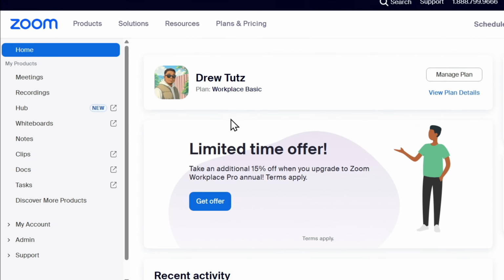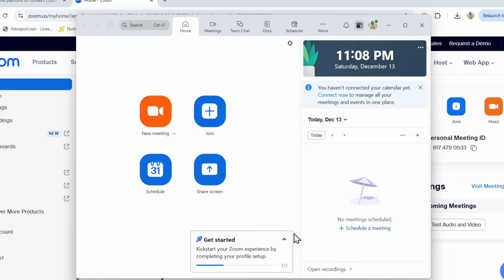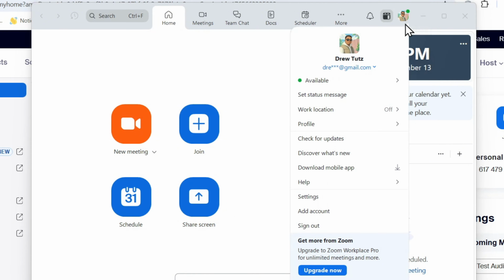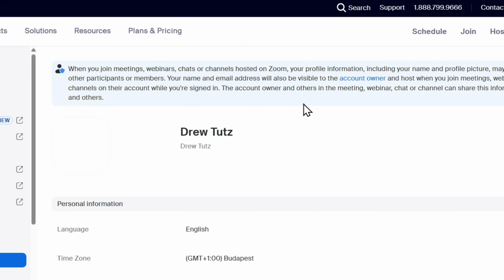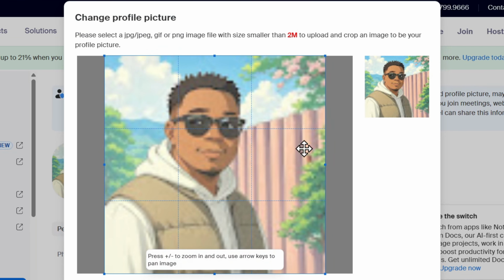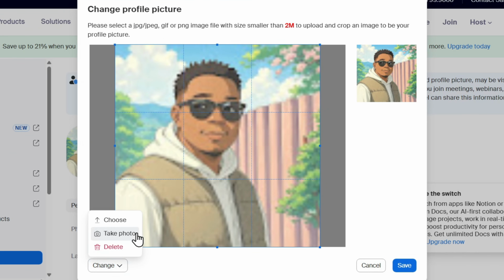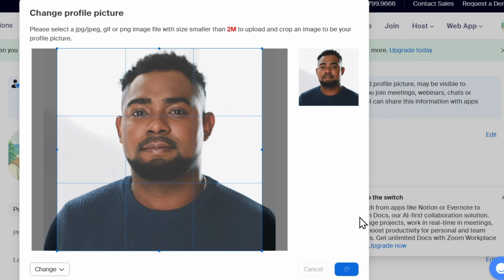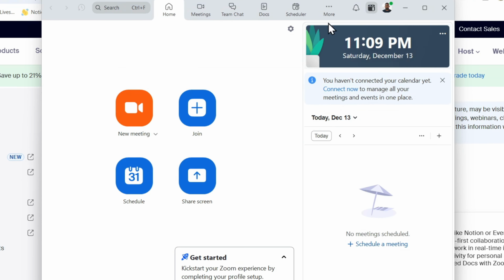How to Change Profile Picture in Zoom (Account & Meeting Avatar)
Want to update your Zoom profile photo? In this easy step-by-step tutorial, I’ll show you how to change your profile picture in Zoom, so your account and meeting avatar look professional and up to date.

In this video, you’ll learn:
✔ How to change your Zoom profile picture on desktop
✔ How to update your Zoom profile photo on mobile
✔ How your profile picture appears in meetings
✔ Image size and format tips for best results
✔ Fixes if Zoom profile picture won’t update

Perfect for students, professionals, teachers, and anyone who uses Zoom for meetings, webinars, or online classes.